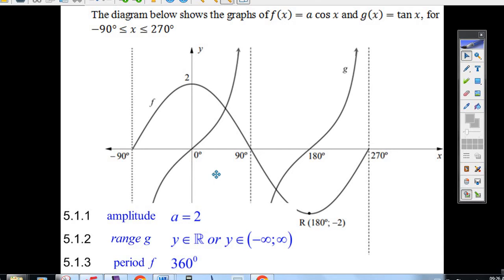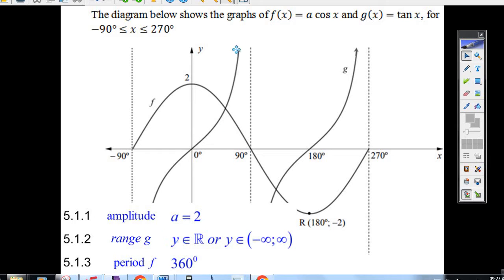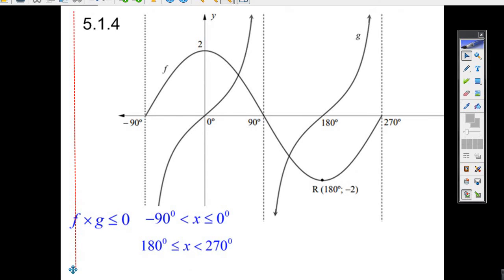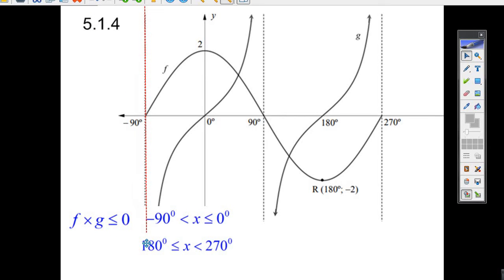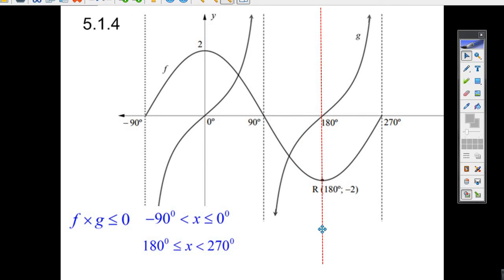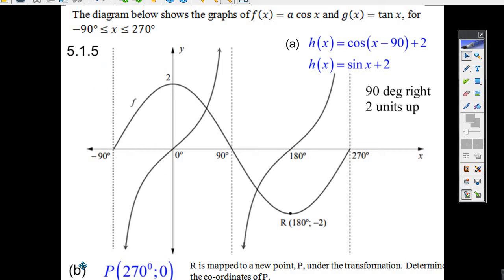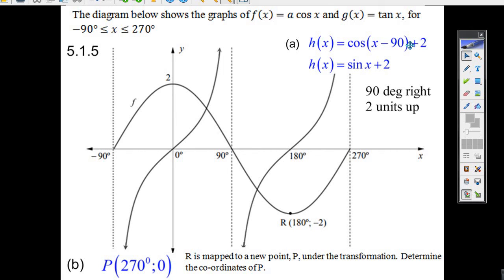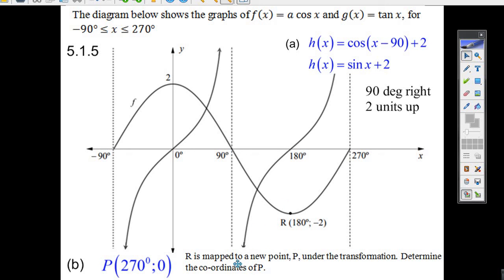Q5 1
Gr 11 exam